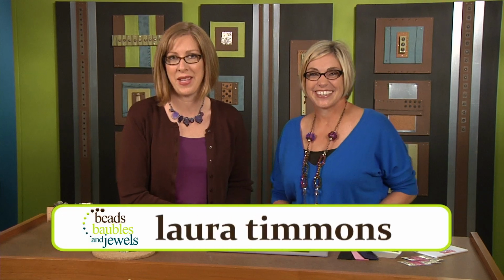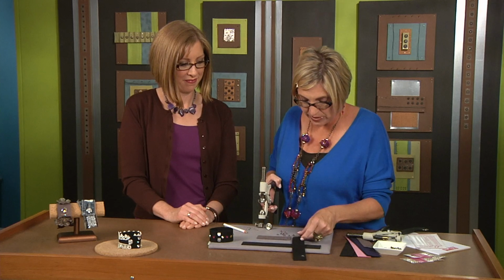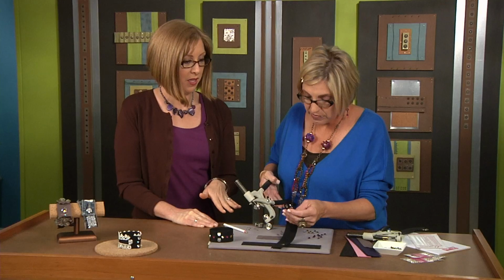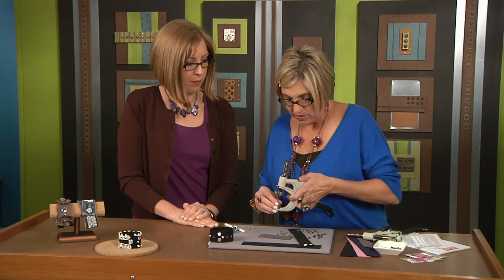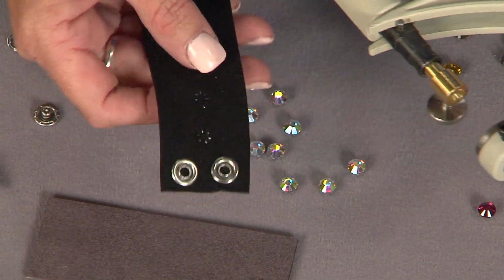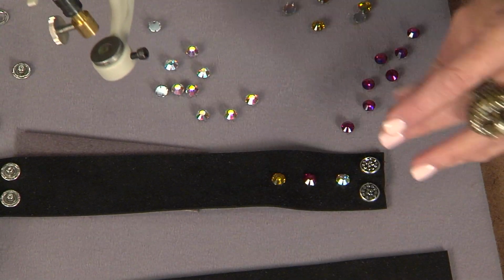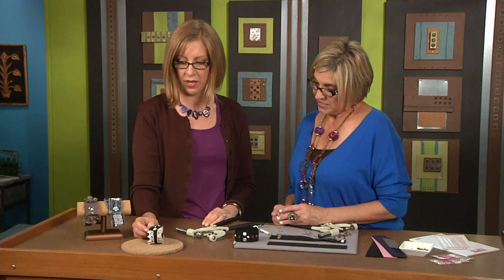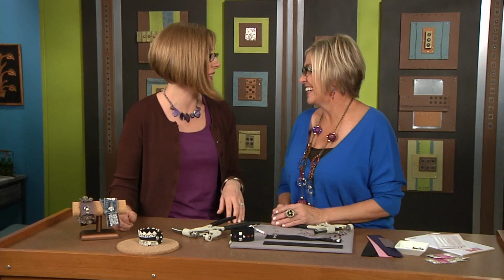Ultrasuede Bracelet with Rose Pin Embellishments | Beads, Baubles, & Jewels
In this episode Katie Hacker and Laura Timmons teach you how to make an ultrasuede bracelet with rose pin embellishments.

Supplies:
-Rose Pins, Size ss34, Fuchsia (4), Crystal AB (4), and Topaz (3)
-Crystal Snaps, 2 – both top parts, and bottom parts of the snap